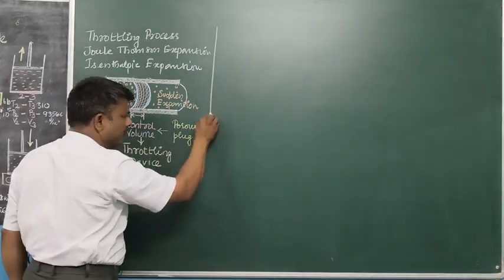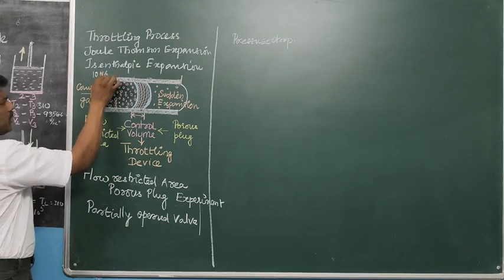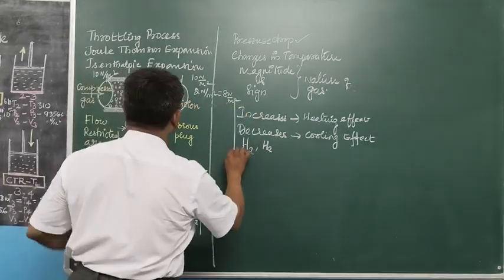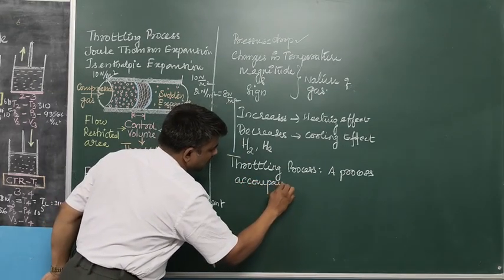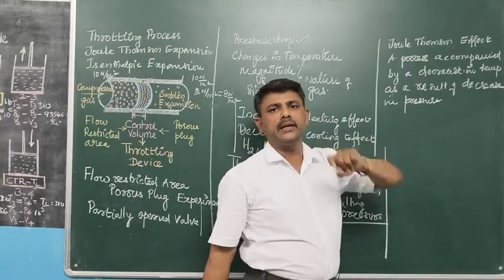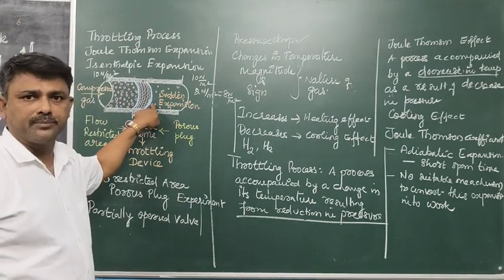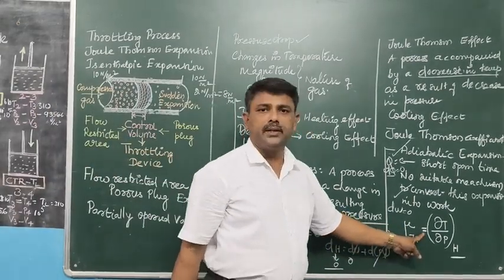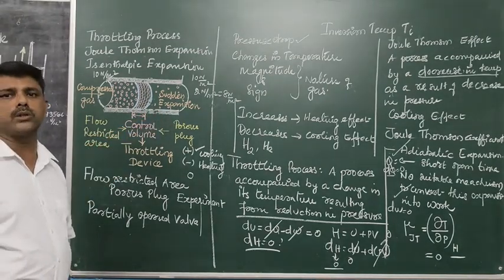Throttling Process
CETEL is the YouTube channel: Chemical Engineering Through E-Learning opened to share the knowledge non-profitably. The uploaded videos are aimed to provide an insight knowledge to the students without money minded. This video class helps to understand the fundamental Principles of Throttling Process, Joule-Thomson Effect and Joule-Thomson Coefficient.